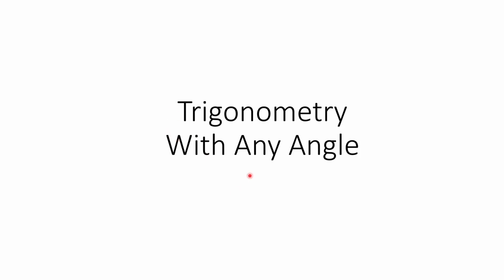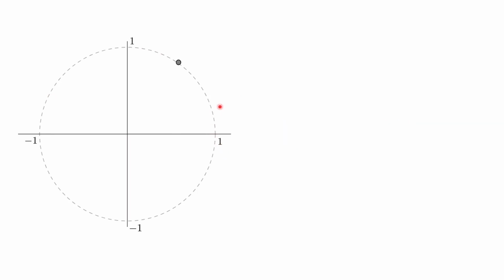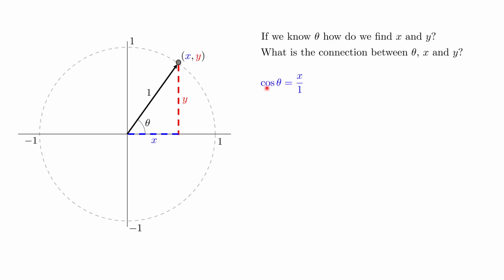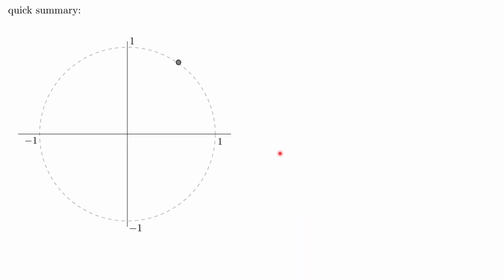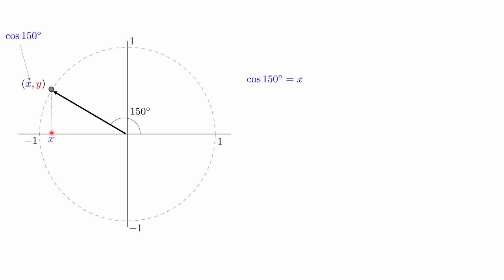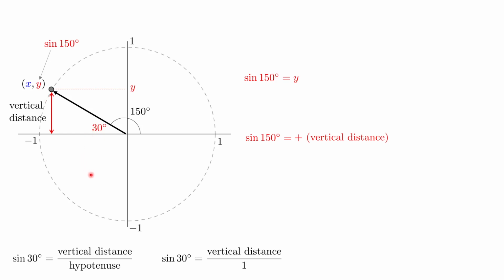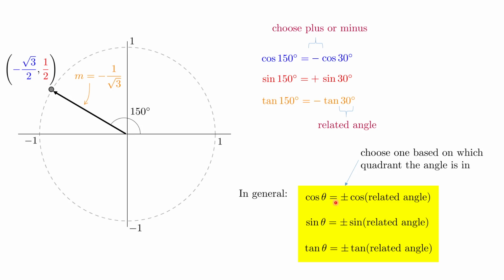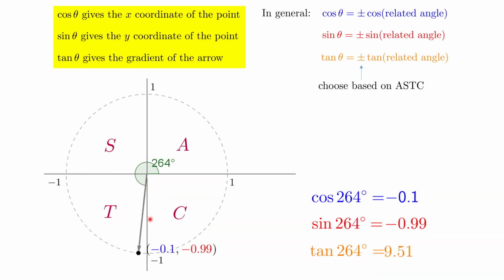Trigonometry with any angles part 1 (theory)